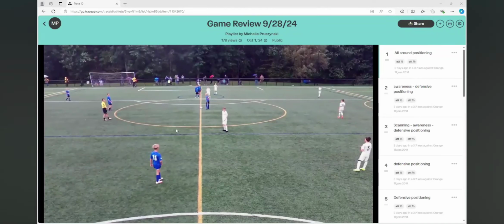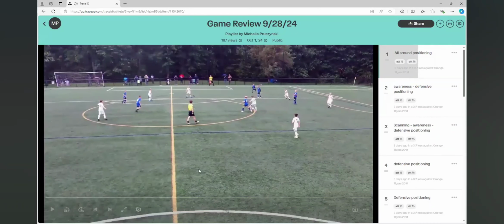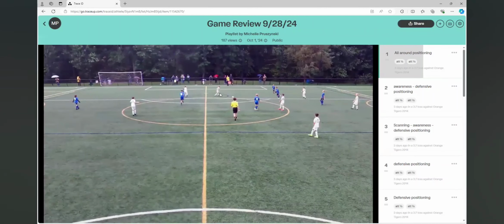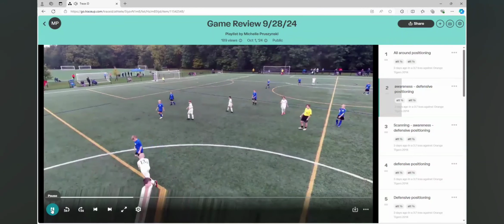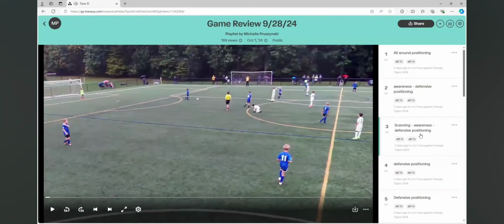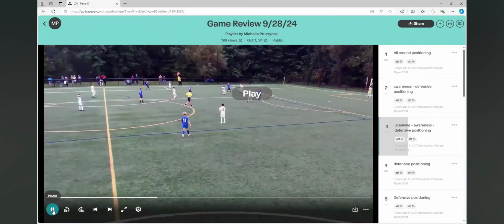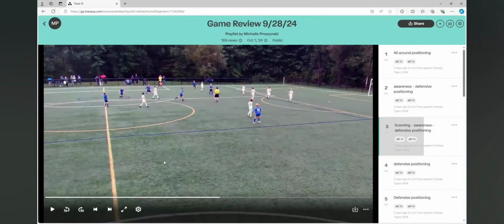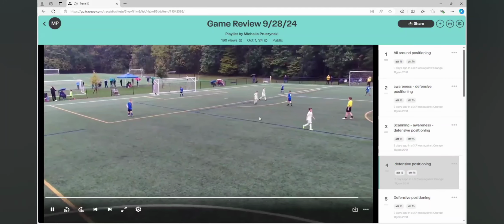Game review #1 9/28/24